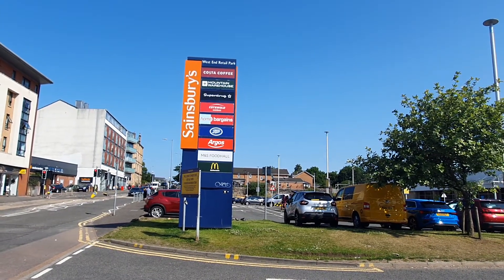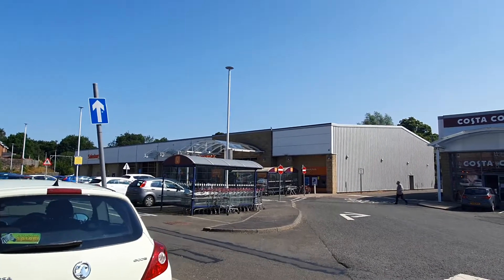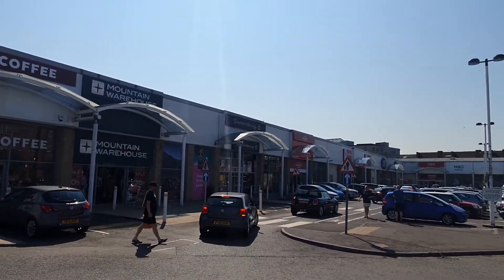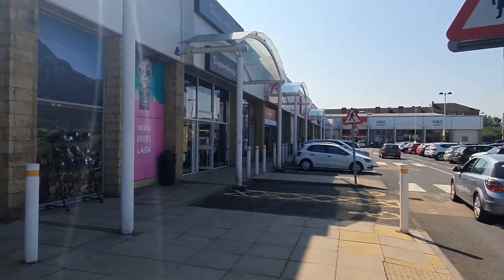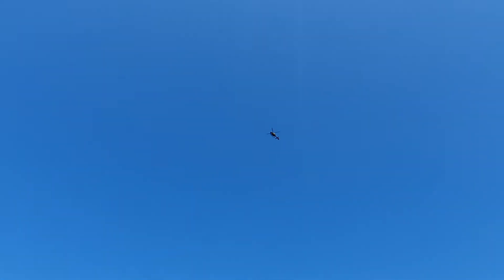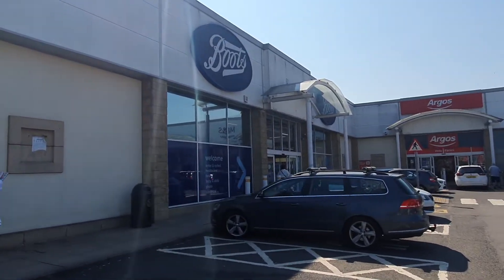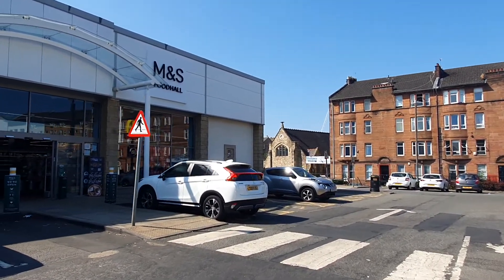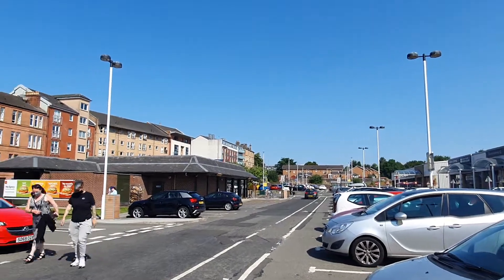Glasgow West End Retail Park Shopping Centre Craw Road Partick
Walk today in Glasgow Scotland showing you the shops at the West End Retail Park in the Partick area of Glasgow.